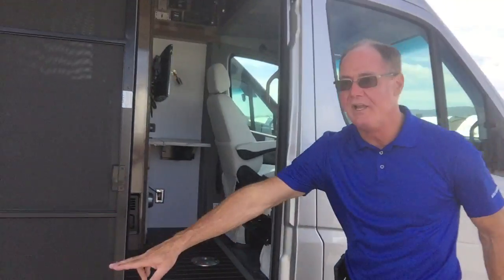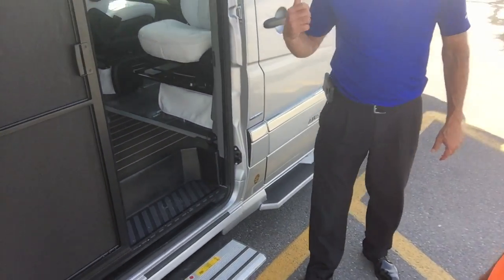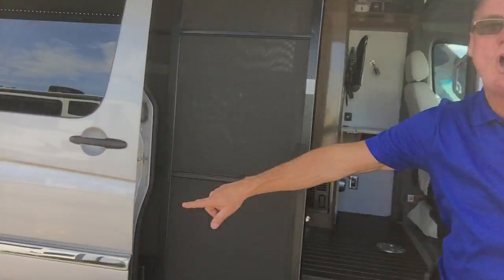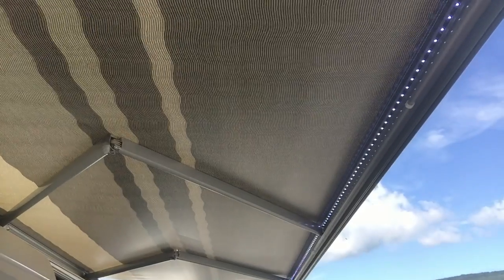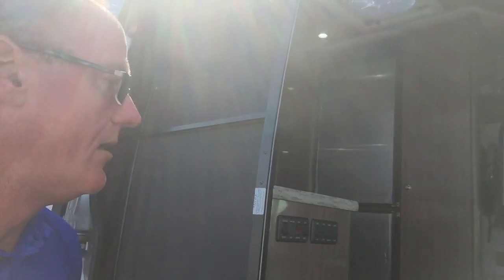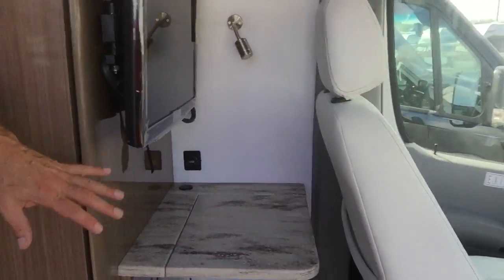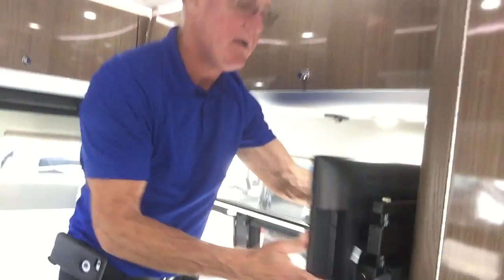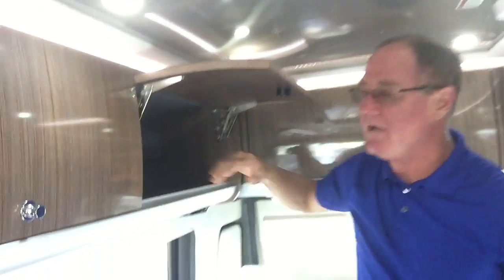AirStream Interstate {Mercedes & Airstream} - w/Paul "The Air Force Guy" & Steve Hartman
*This is the best way for me to get to know you and follow my updates of the latest in the RV Industry, How to & Answers to most Frequently asked Questions. Click the link above to learn more.

2017 Airstream Interstate
Mercedes Sprinter Chassis
18 +  mpg
Collision Prevention Assist, Lane Keeping Assist, Blind Spot Assist, Side View Camera, Rear View Camera, Electronic Stability Program, Heated Windshield, High gravity Suspension Package and so much more.

Call Paul "The Air Force Guy" for your personal tour and test drive.

Make sure to mention that you saw this on You Tube.
Ask for Paul "The Air Force Guy"
Also, ask me about my EXCLUSIVE OFFER!

2017 AirStream Interstate - Steve Hartman from AirStream
The biggest reason to purchase an AirStream on a Mercedes Sprinter chassis is all of the equipment they install vs the competition.